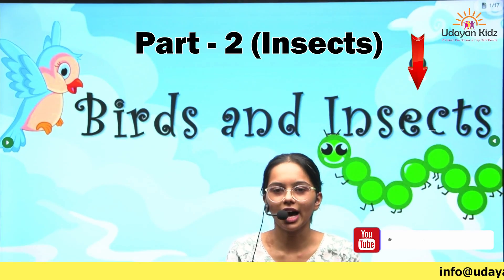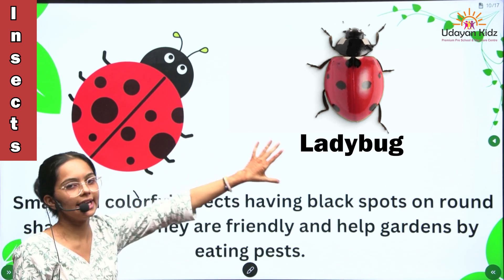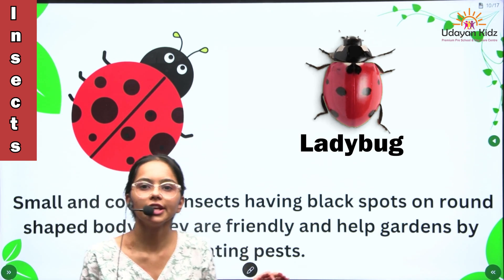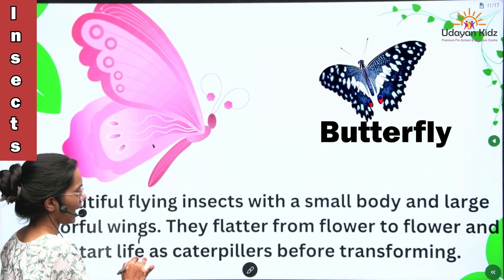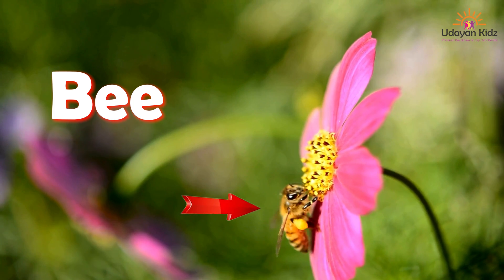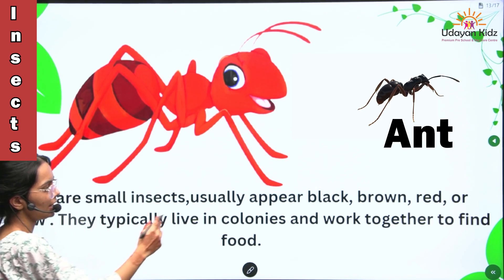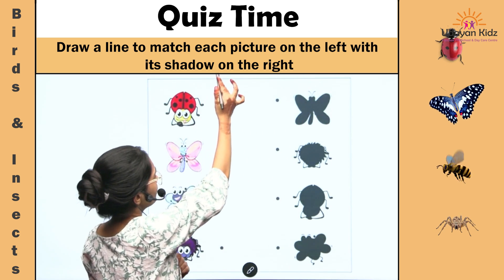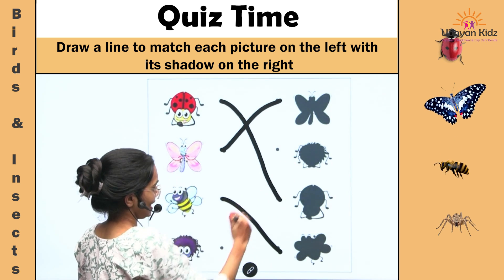Bugs and Insects for Kindergarten, Insects names for Kids, Learn Insects for Kids, Name of Insects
Home Assignment for Kids  &  🎁 Exciting Prizes
📄 At the end of the video, after teaching the complete topic, we provide a special Do-It-Yourself worksheet for kids to practice what they've learned! Parents can download the worksheet from the link provided in the description. After completing the worksheet, please send it to 📧 .

🎁 Exciting Prizes: After completing 10 practice sheets, the best performers will receive attractive prizes 🎉 and gift coupons 🎟️ for admissions to any branch of Udayan Kidz Premium Day Care Center. To be eligible for prizes, make sure to watch the entire video 📺 as only those who complete the video will be considered.

🐞🦋 Welcome back to another exciting adventure with Udayan Kidz! In Part 2 of our "Birds and Insects" series, we dive deep into the world of fascinating insects. From buzzing bees to colorful butterflies, kids will learn about these amazing creatures in a fun and engaging way.

In this video, children will: 🐝 Discover the names of various insects like ants, dragonflies, and beetles. 🦗 Learn about the unique characteristics and habitats of these tiny creatures. 🌈 Enjoy interactive visuals that make the learning experience both fun and educational.

Perfect for curious minds, this video is all about celebrating the small wonders of nature. 🐞🦋